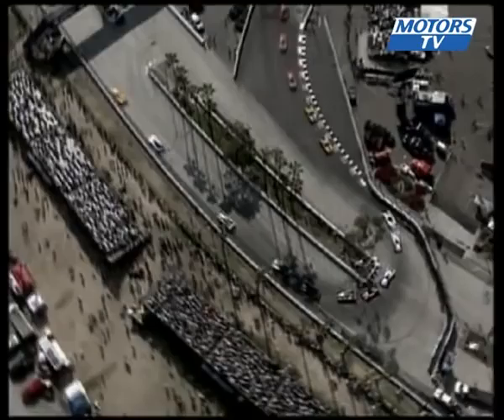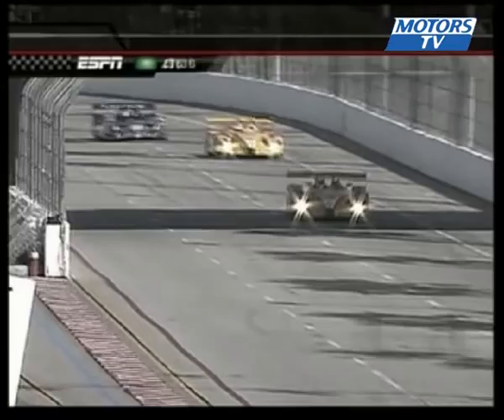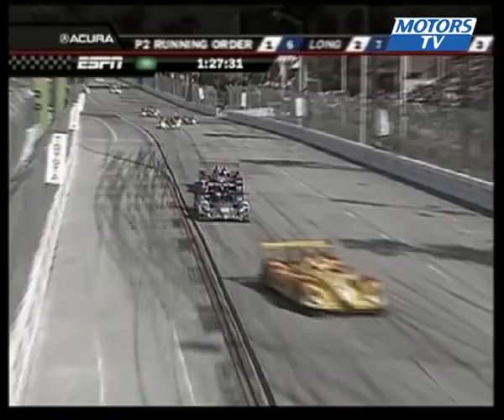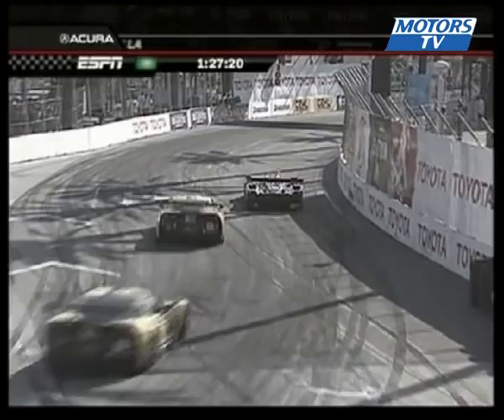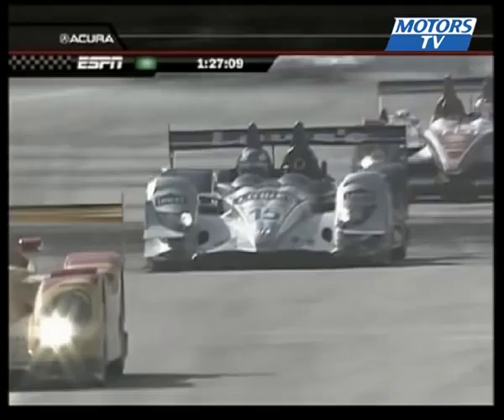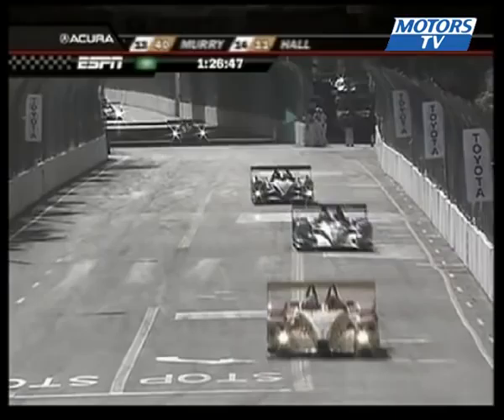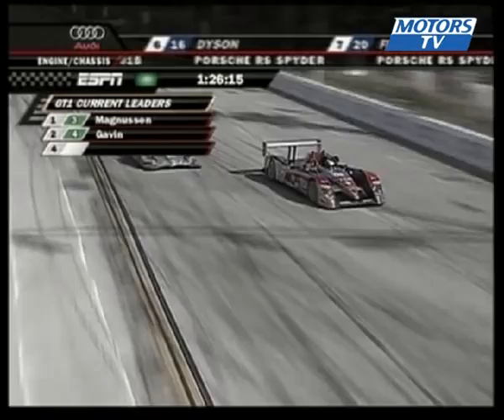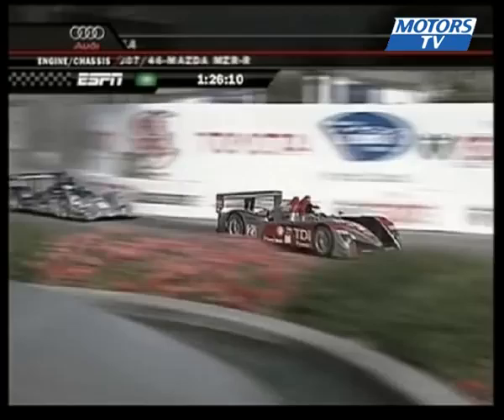2008 ALMS Rd3 Long Beach restart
Restart in ALMS Rd3 at Long Beach : Audi #2 (Lucas Luhr) takes 3rd...